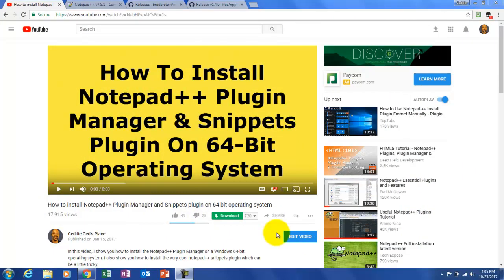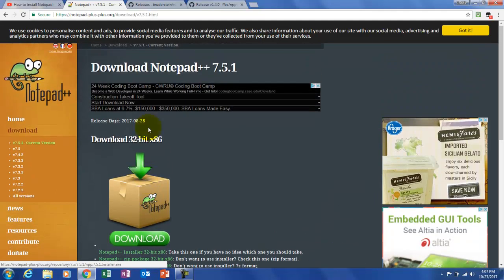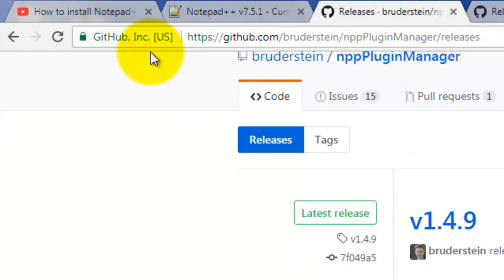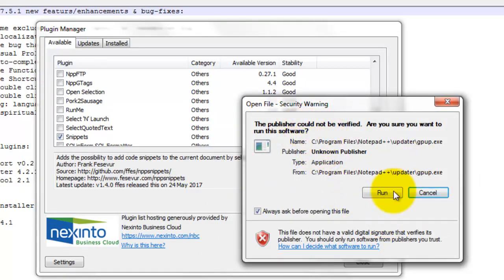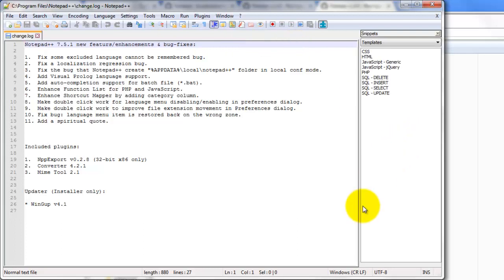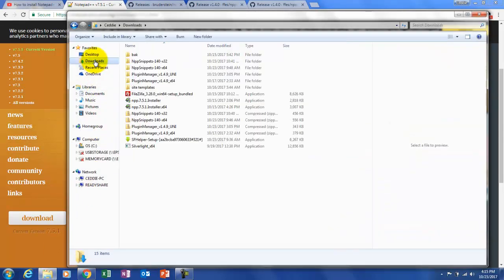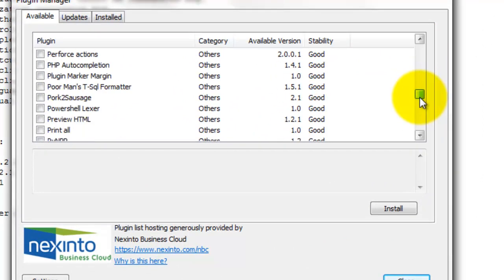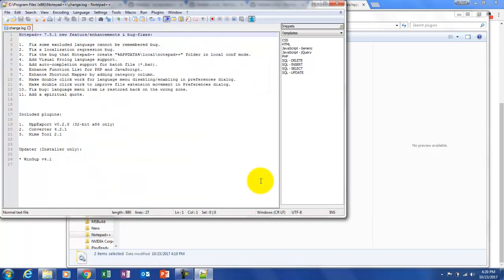How to install Notepad++ with Plugin Manager for 32-bit & 64-bit systems.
In this video I demonstrate how to install the current version of Notepad++ for either 32-bit or 64-bit operating systems. After I install Notepad++, I demonstrate how to download and install the Plugin Manager Here you'll find the files needed for both the 32-bit and 64-bit versions. Finally, I demonstrate how to install the snippets plugin for both the 32-bit and 64-bit version.